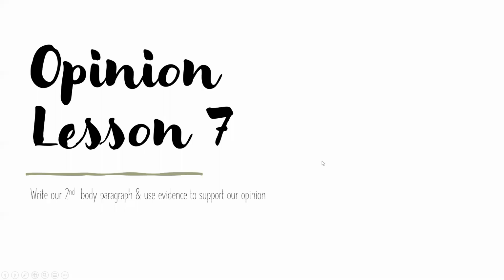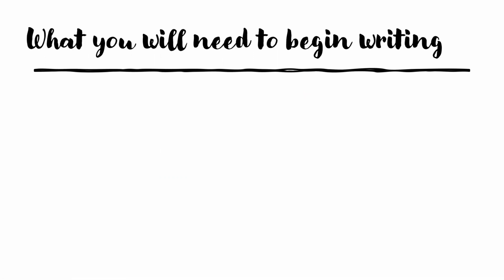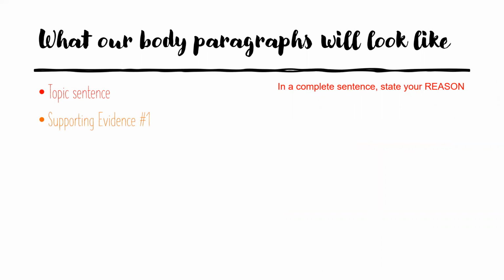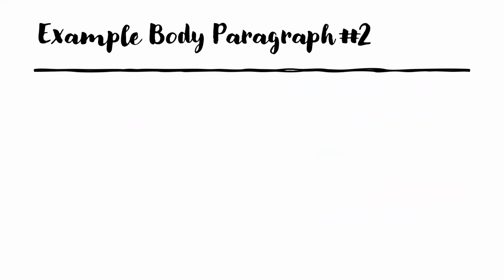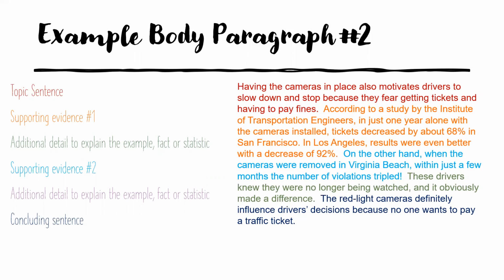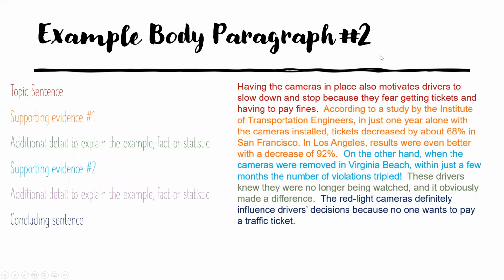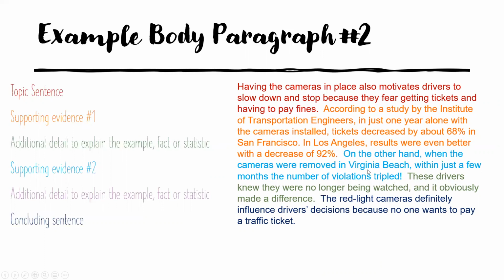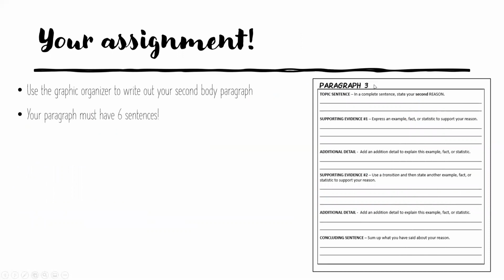Opinion Lesson 7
Mrs. T is going over how to write our 2nd body paragraph and what components it should have.